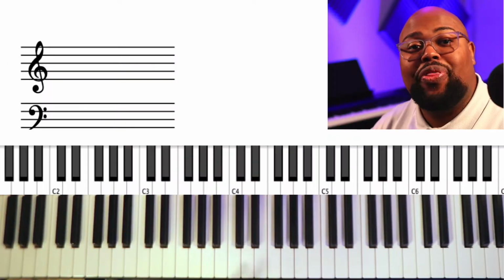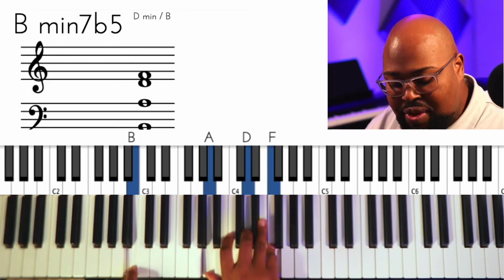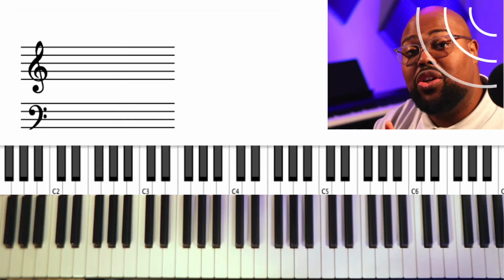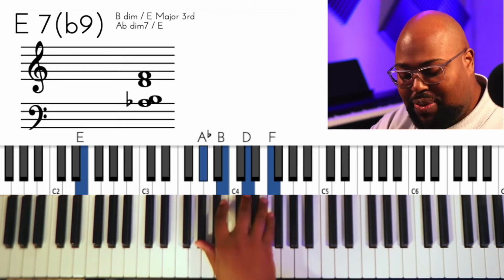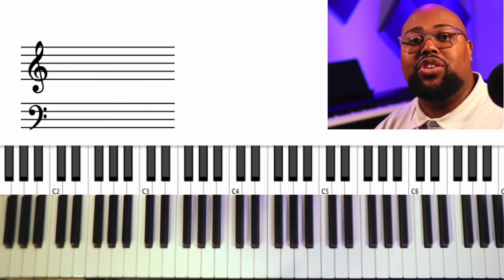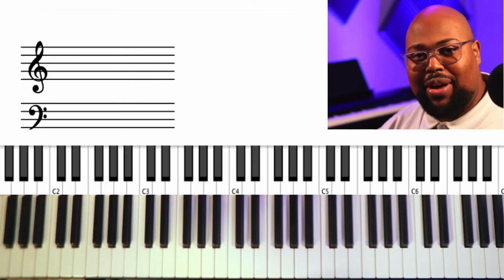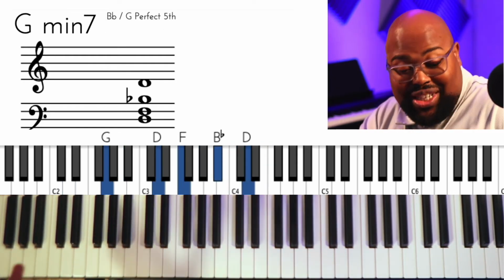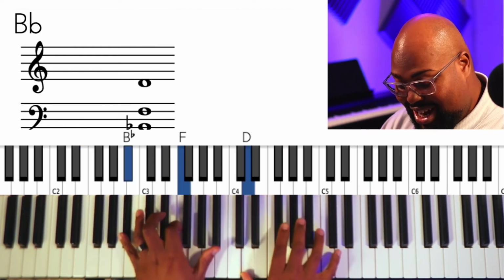You Need This 7-3-6 Movement Now! | Gospel Piano Tutorial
In this lesson, you’ll learn how to use the 7-3-6 progressions to get to any MINOR CHORD in any key. You’ll be able to create beautiful passing chord options any time you move to a minor chord.

🟦 TIME STAMPS:
0:00 INTRO
0:55 WHAT IS THE 7-3-6?
1:33 EXTENDING THE PROGRESSION
3:05 K.V.'s FAVORITE DOMINANT CHORD
5:16 WHEN CAN I USE THE 7-3-6?
7:47 WHY THE 7-3-6 IS K.V.'S FAVORITE PROGRESSION

🟦 CHECK THIS VIDEO OUT:
If you enjoyed this video, you would love the Let's Get Creative Podcast. Check it out!

🟦 LET’S GET CREATIVE PODCAST:
Listen to the Let’s Get Creative Podcast while on the go. Available on 7️⃣ different podcast platforms!

Start your journey of becoming the gospel musician you’ve always dreamed of! Enrollment open for 🎶 lessons!

📸 Sony a6000
🎹 Nord Stage 3
🎹(MIDI) Chordie App
🎤 Shure SM7B
🎧 Beyer Dynamic DT 990 Pro
🎚 Tascam Model 12 & Focusrite 4i4